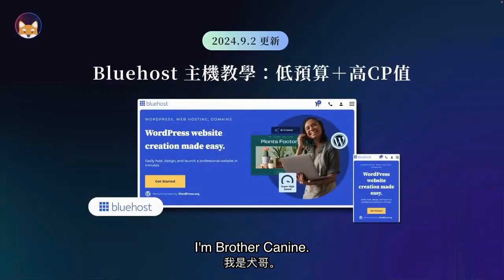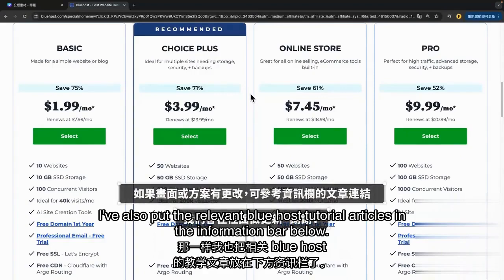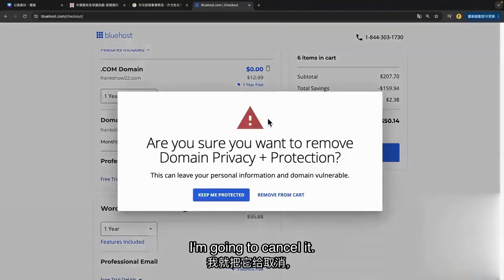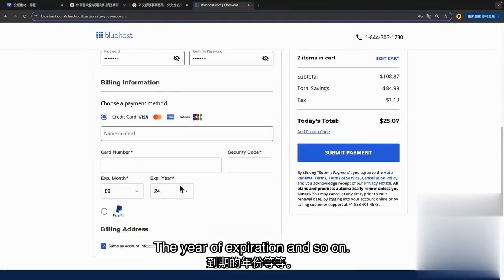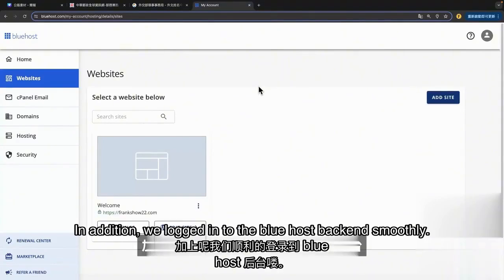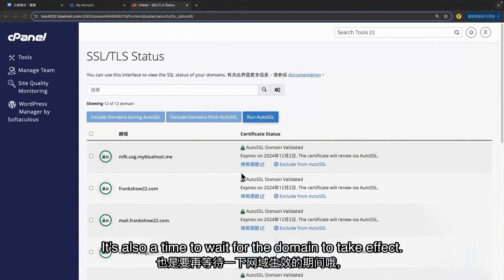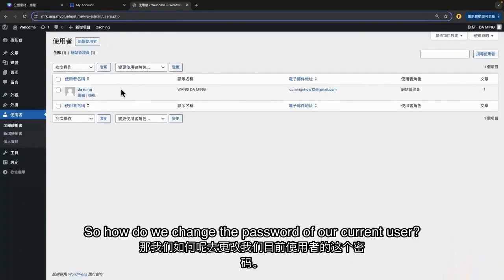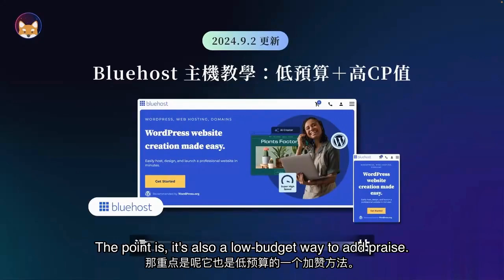The Most Cost-effective VPS for Individual or Startup Company